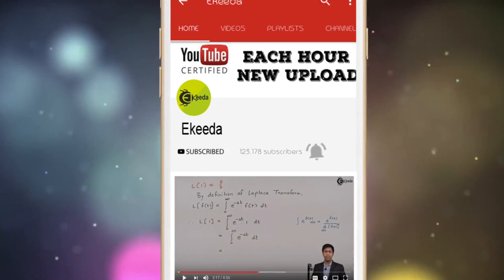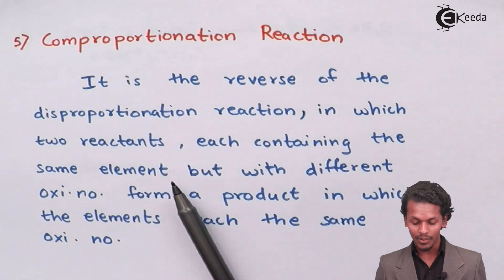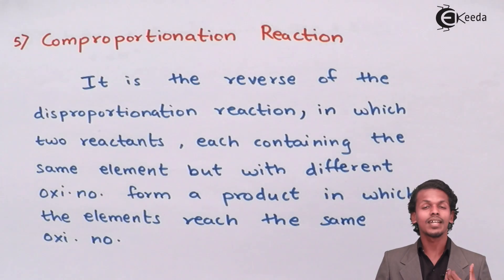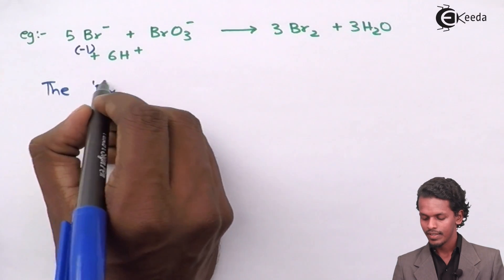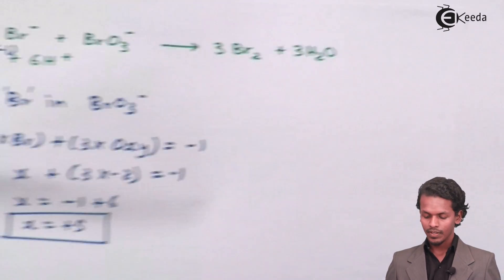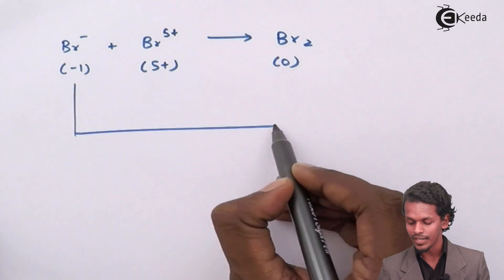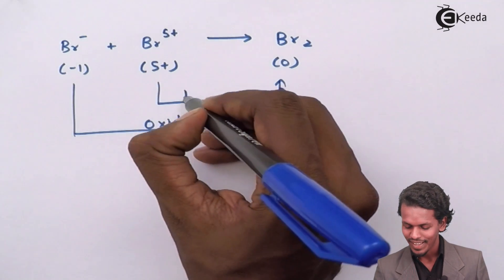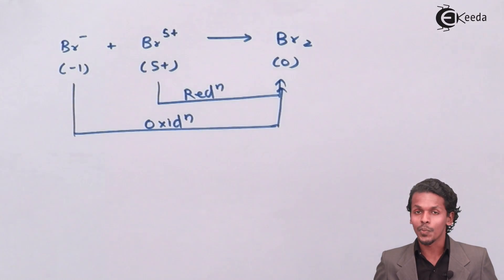Comproportionation Reaction - Redox Reaction - Chemistry Class 11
Comproportionation Reaction Video Lecture from Redox Reaction Chapter of Chemistry Class 11 for HSC, IIT JEE, CBSE & NEET.

Happy Learning : )